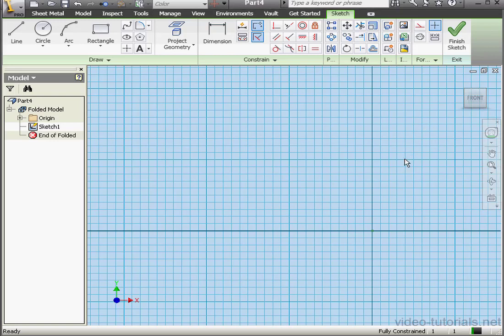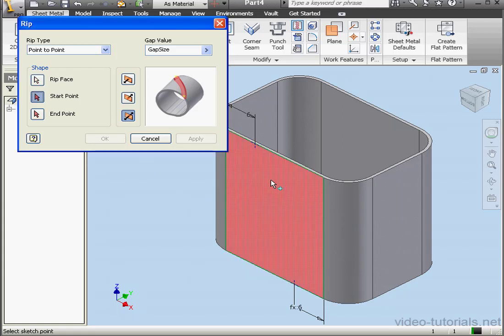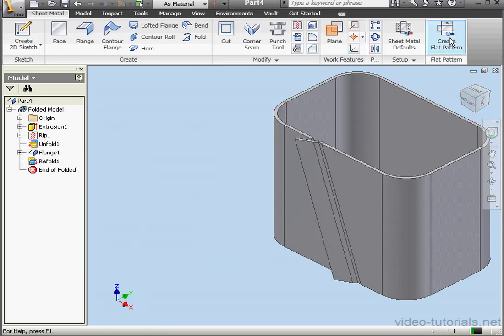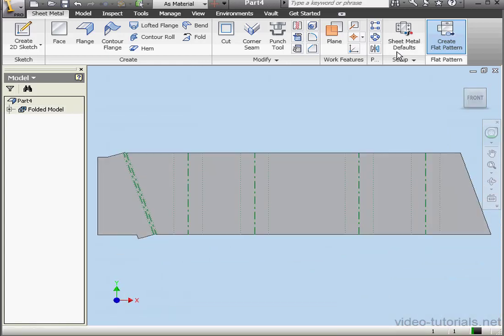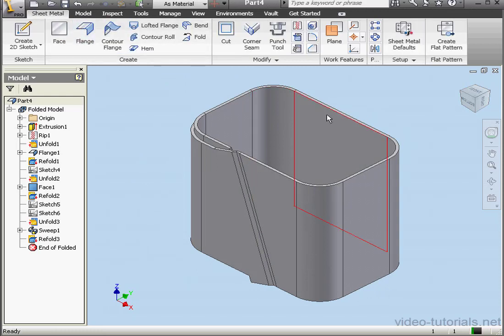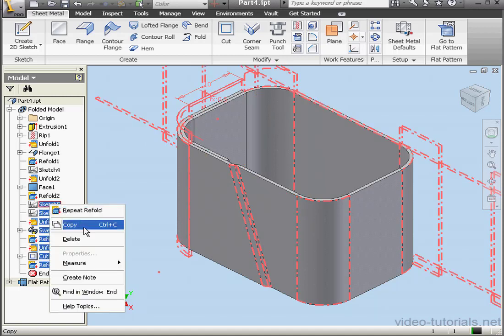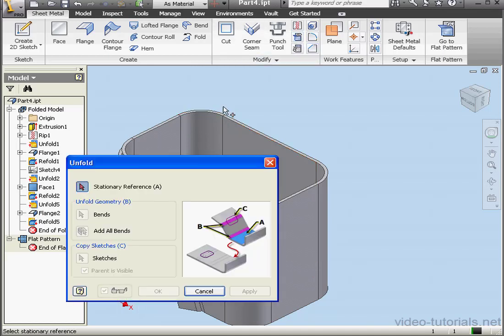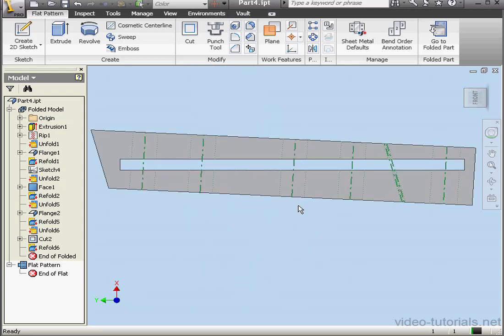AutoDesk INVENTOR Sheet Metal 30 Unfold Refold II